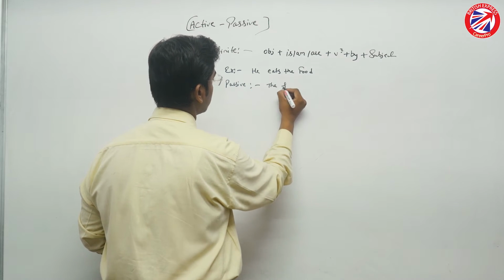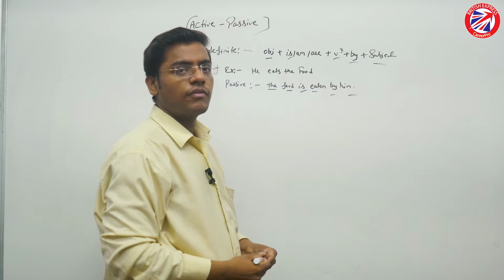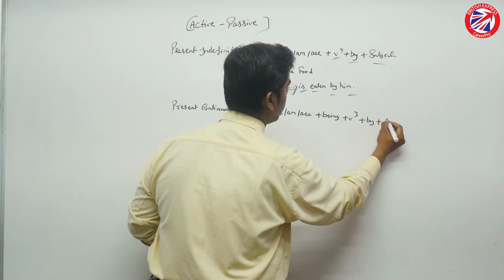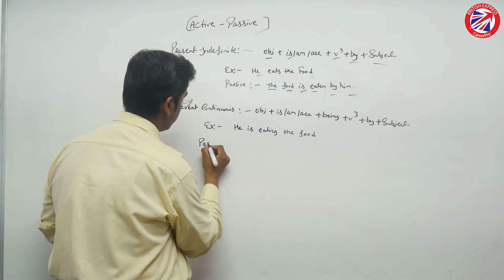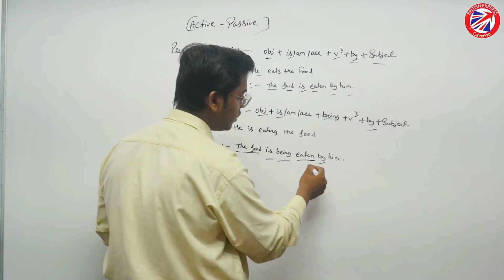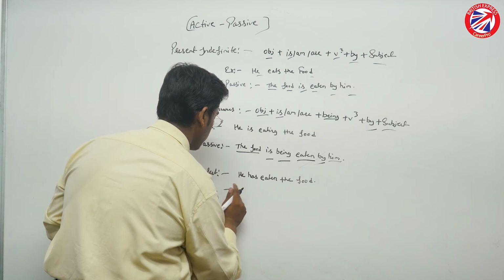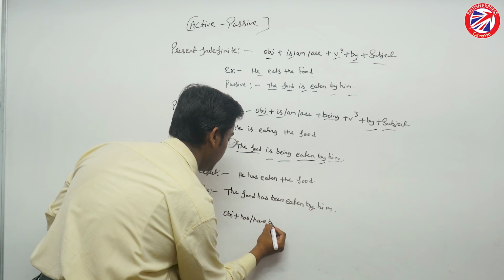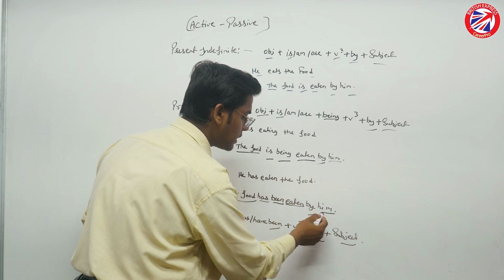Rules of Active Passive Voice in Present Tense | English Grammar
In today's video, you will learn important rules of Active and Passive Voice in Present Tense. These rules of active voice and passive voice in English grammar are very important specially in competitive exams.

So watch all the videos on Active and Passive Voice one by one. This will help you improve your grammar skills as well as your overall English fluency.
Watch & learn.